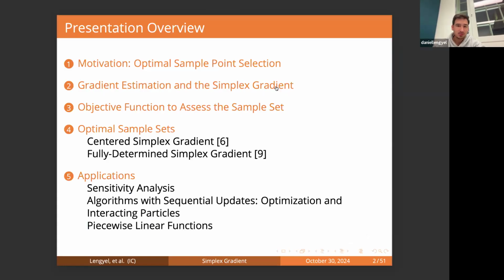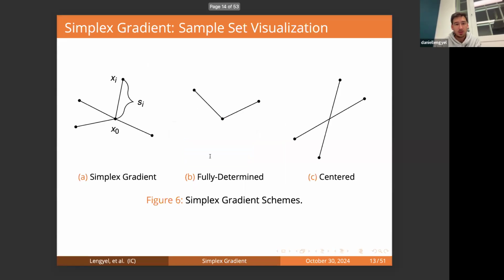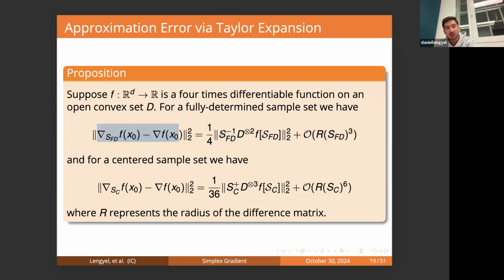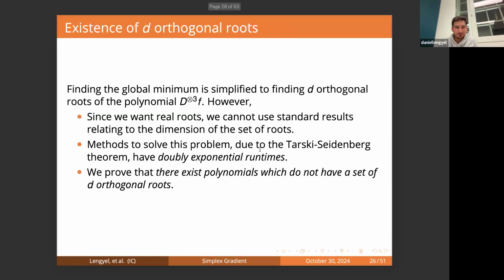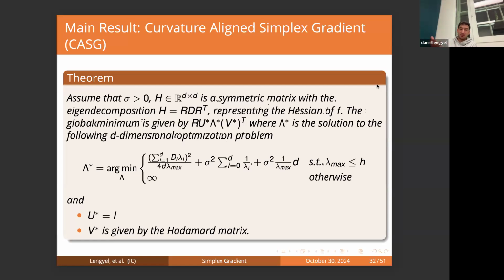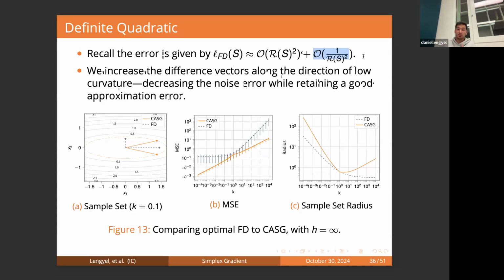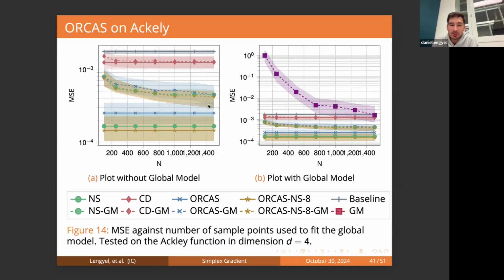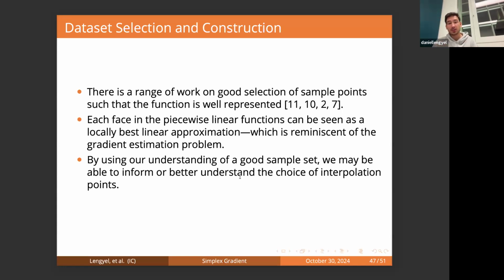Daniel Lengyel: An Uphill Battle: Exploring Data Optimality Conditions in Gradient Estimation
Speaker: Daniel Lengyel
Title: An Uphill Battle: Exploring Data Optimality Conditions in Gradient Estimation

Abstract: In this talk, Daniel will present part of his PhD work on gradient estimation methods, specifically characterizing the optimal location of function evaluations—referred to as the sample set—for noisy black-box functions. This work is motivated by the observation that while gradient estimation plays a central role in many applications, there is only a limited theoretical understanding of it. The first part of the talk will focus on theoretical results and insights derived from work on the fully-determined and centered simplex gradient, which generalizes forward and central finite differences, respectively. The second part connects these insights to potential future research directions. One direction involves interacting particle and meta-heuristic optimization methods, which often perform well in practice but lack theoretical guarantees, as their update steps—often implicitly relying on gradient estimation—are challenging to analyze. Another direction concerns the curation of datasets, such as those for piecewise linear function estimators, which are commonly employed in deep learning architectures.